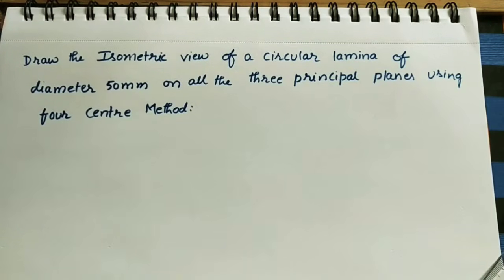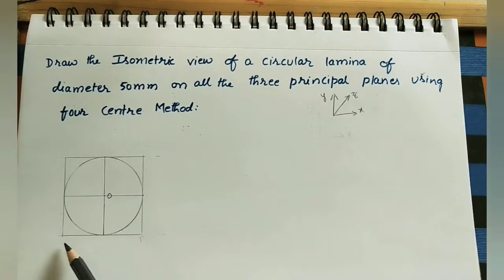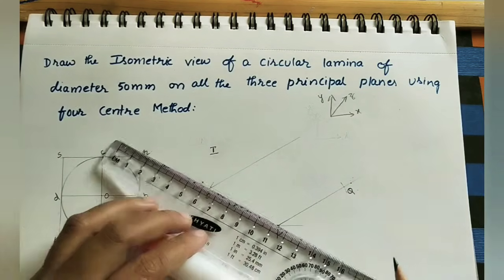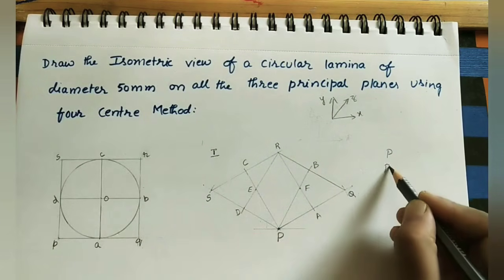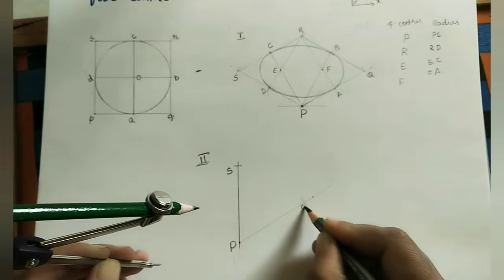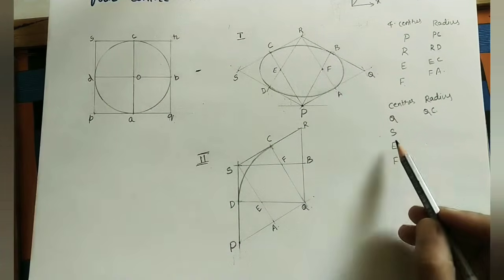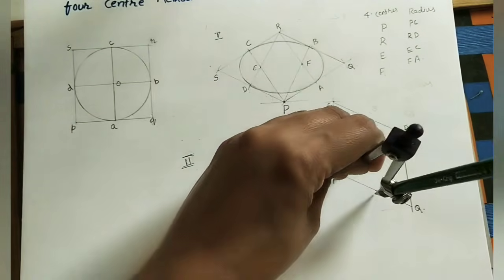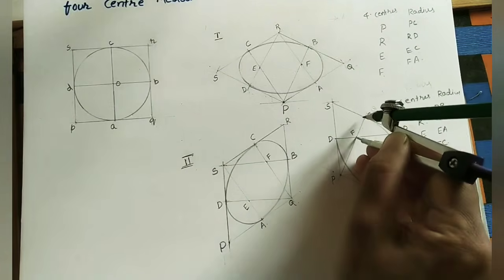Isometric View Of a Circular Plane//Engg. Drawing //Engg. Graphics